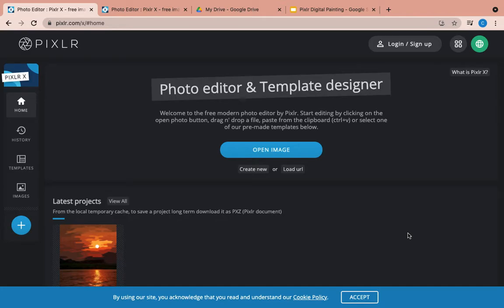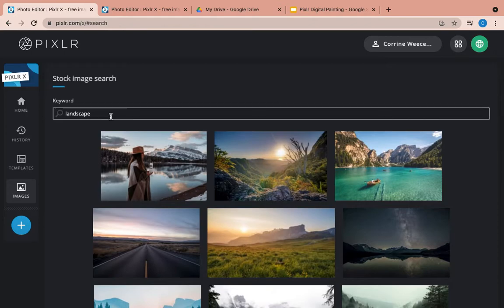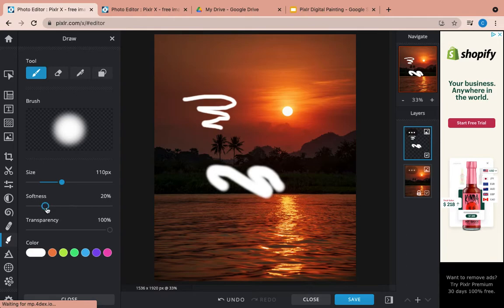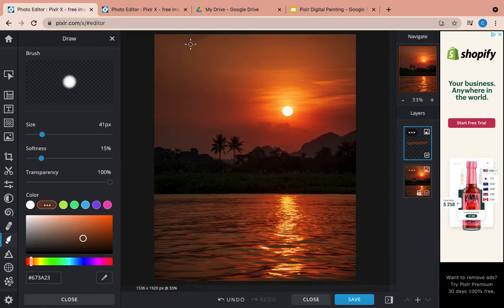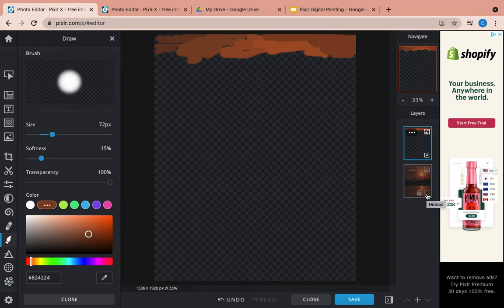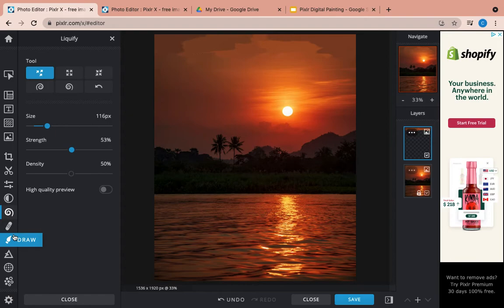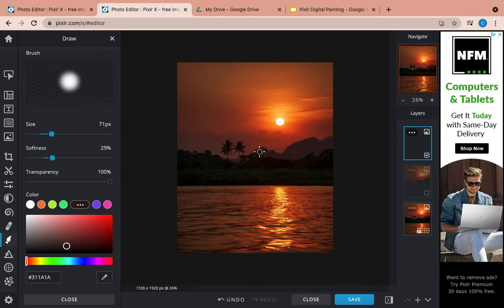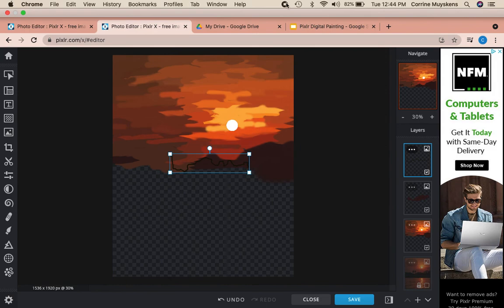Pixlr Digital Landscape Painting